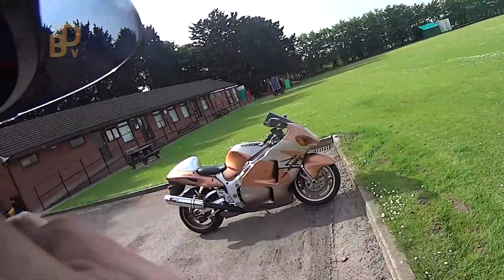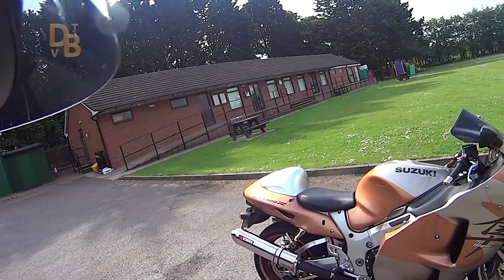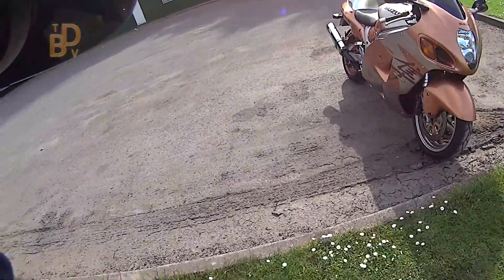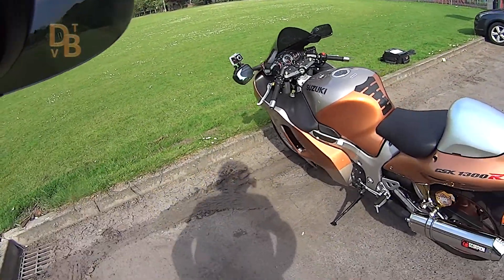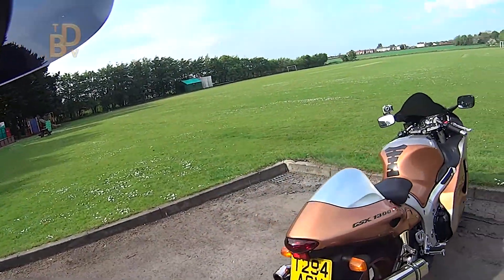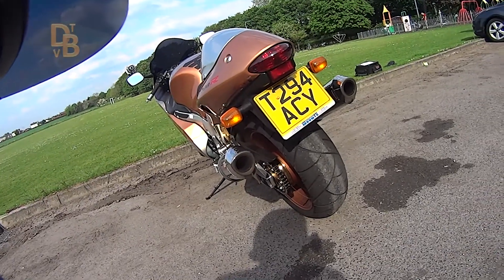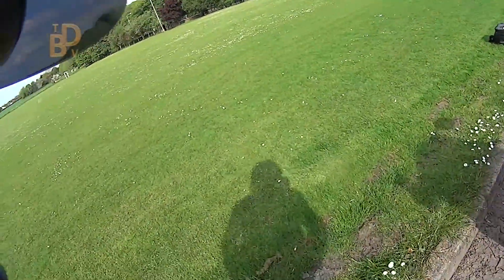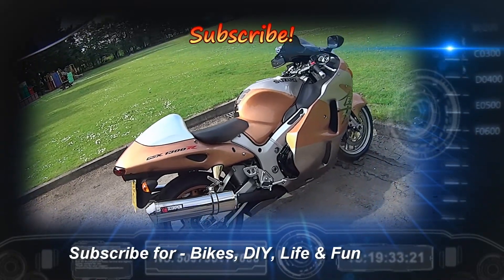A walk around Mr B's 1999 Hayabusa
Little walk around the beast with the silver - soon to be copper hump on. :o)